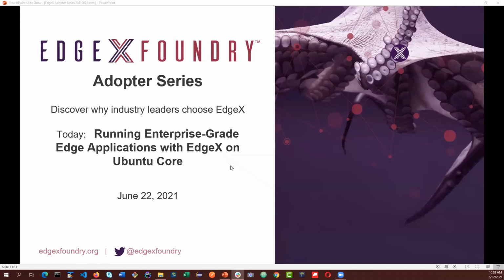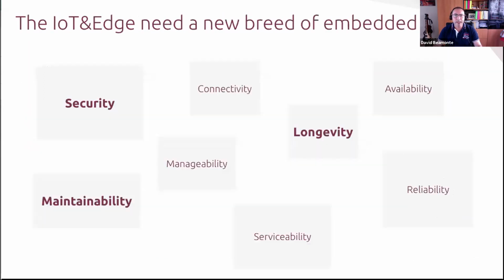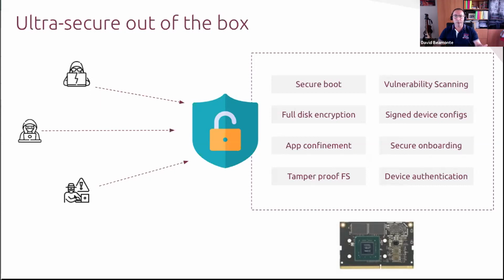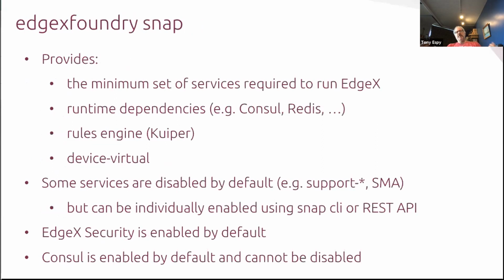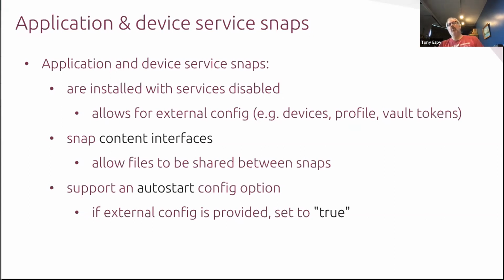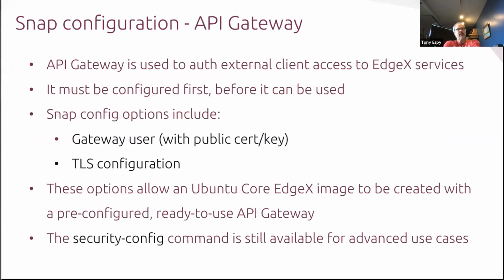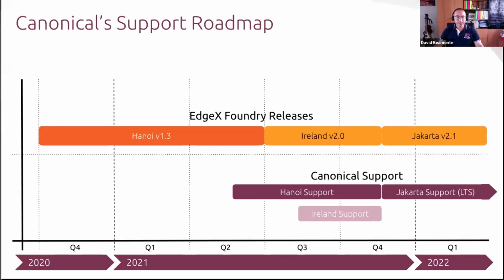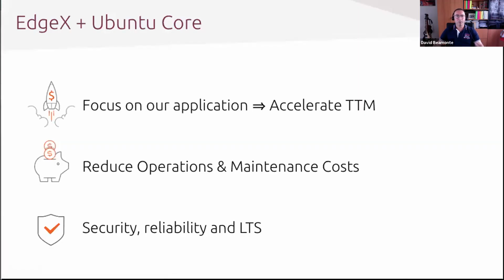Running Enterprise-Grade Edge Applications with EdgeX on Ubuntu Core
Join Tony Espy (Canonical SW Engineer) and David Beamonte (Canonical Product Manager) to discover how to create enterprise-grade edge applications using EdgeX Foundry running on Ubuntu Core, which are optimized for security, mass-scale production, and long-term support and maintenance on the field.